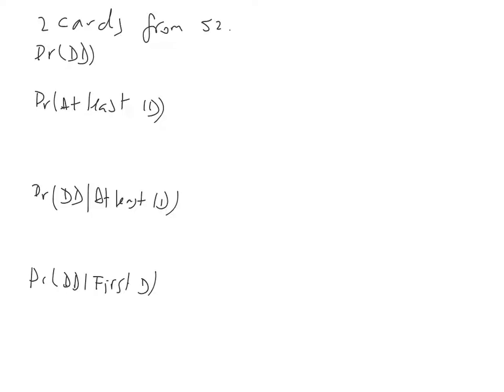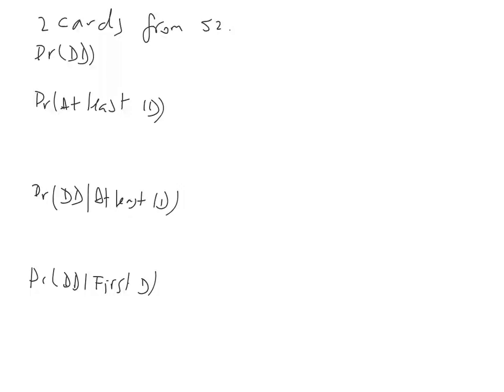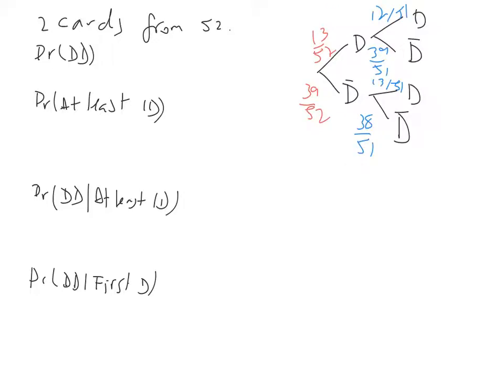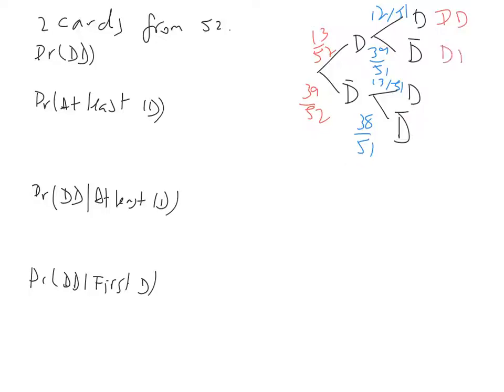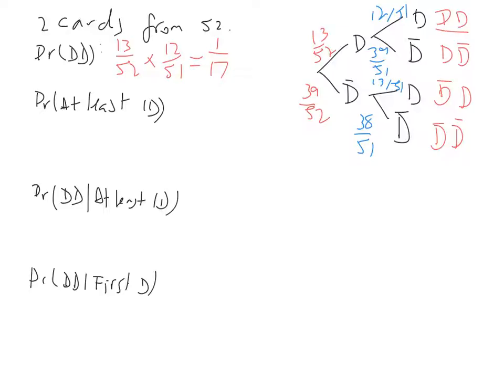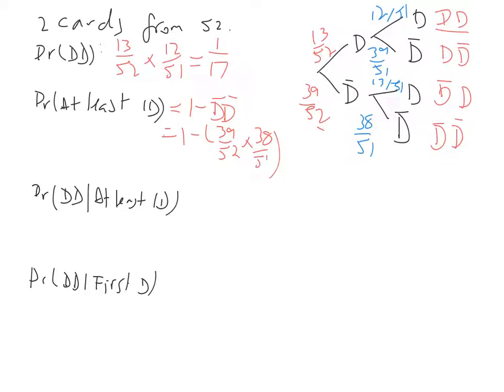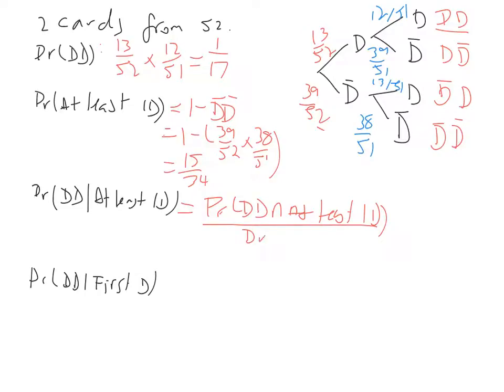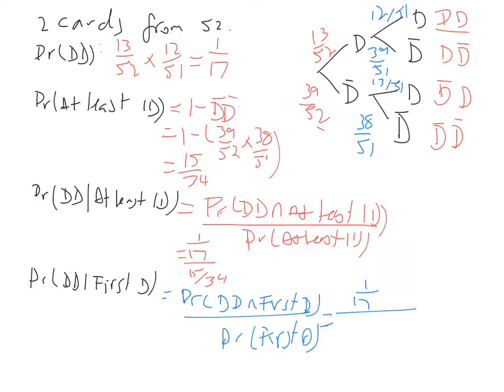MQ 11 8 3 3